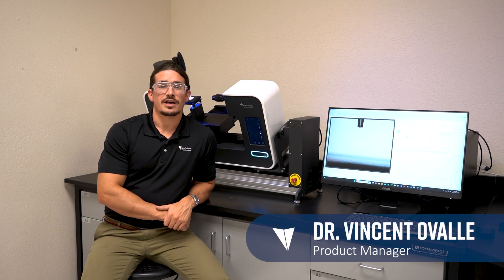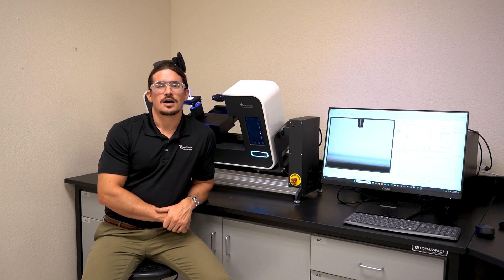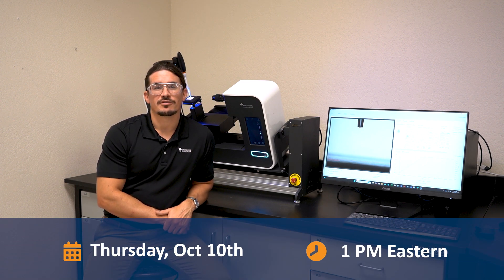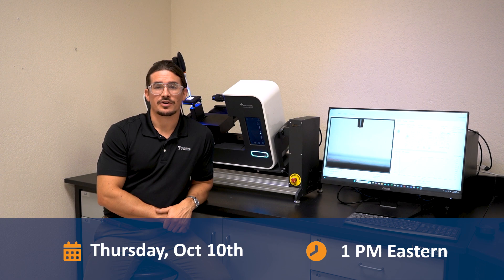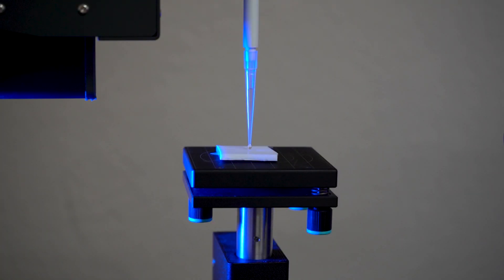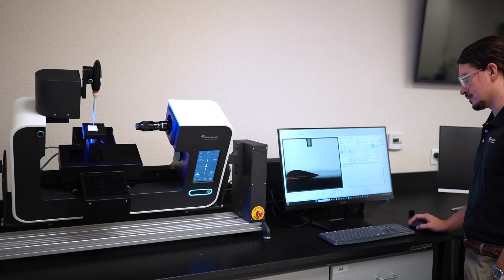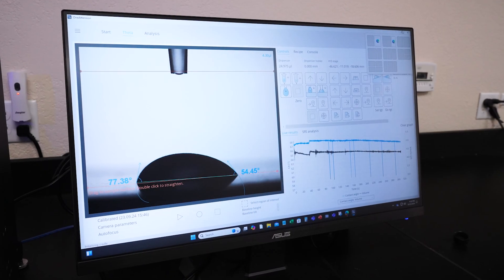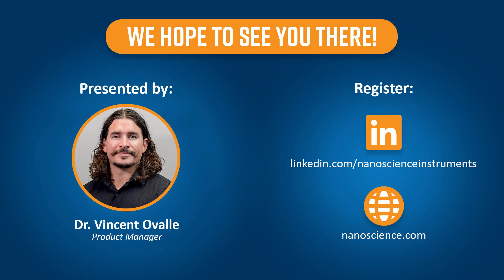Masterclass Trailer | Going Full-Tilt: Dynamic Contact Angle Measurements with a Tilting Cradle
Optical tensiometry measurements like static and dynamic contact angle are deceptively simple. In our upcoming Tensiometry Masterclass Series, our Application Scientists will explain why you might be making common mistakes that are affecting the accuracy of your measurements, while providing helpful, practical tips for improving the success of your wettability experiments.

Join us on October 10th for Session 1, which will take a deep dive into the important considerations for using the Attension Theta Flow Optical tensiometer mounted in a Tilting Cradle for tilting dynamic contact angle measurements. Dr. Vincent Ovalle will focus on key parameters in the experimental setup and the automated hardware/software features in OneAttension to enhance the accuracy and repeatability of this measurement.

Follow us to stay up to date on the latest in the world of Nanoscience!  🔬